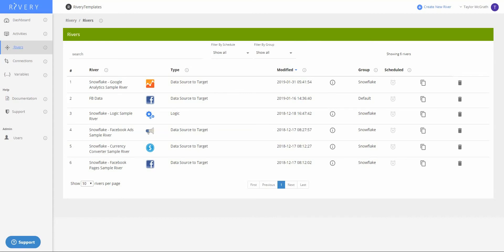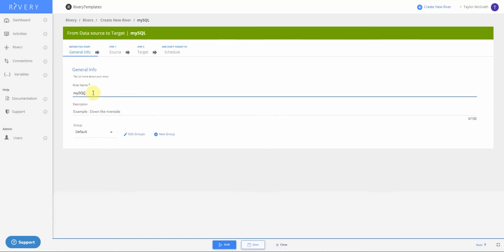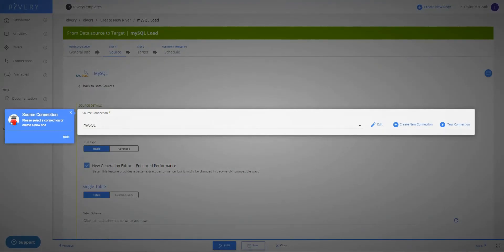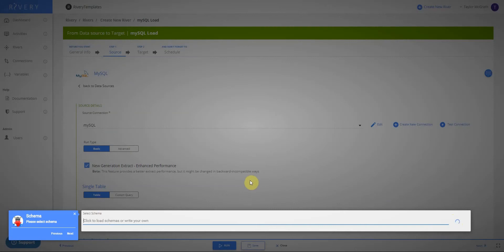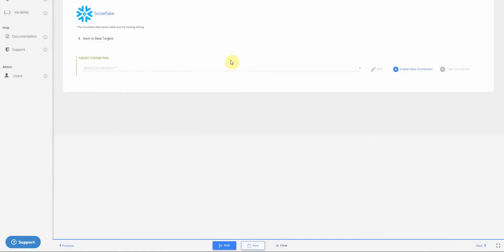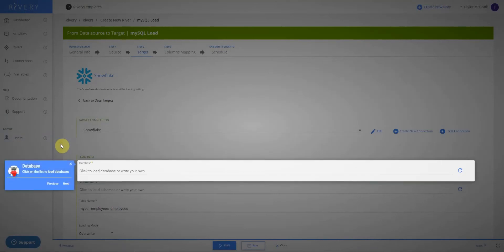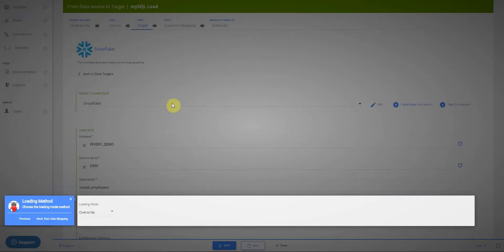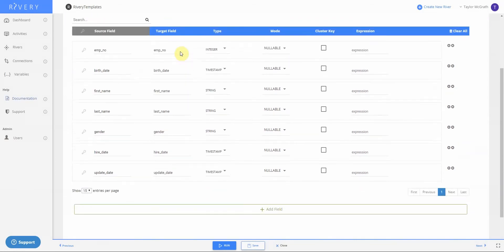MySQL to Snowflake Data Integration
Load data from MySQL to Snowflake via Rivery's Serverless Data pipeline with ease.